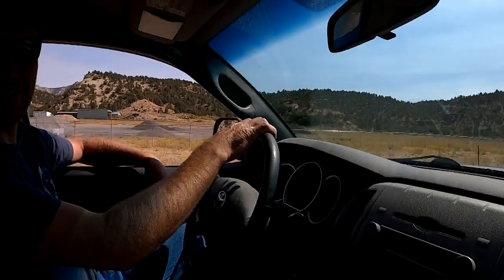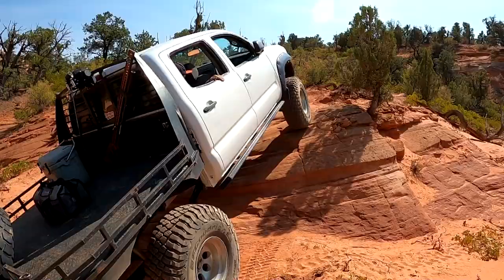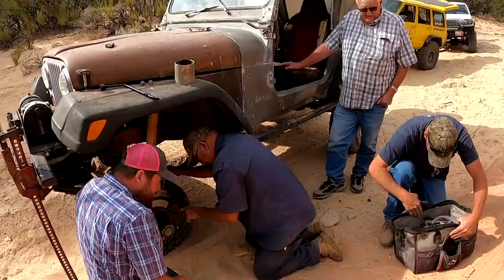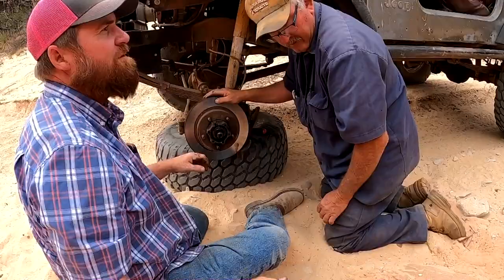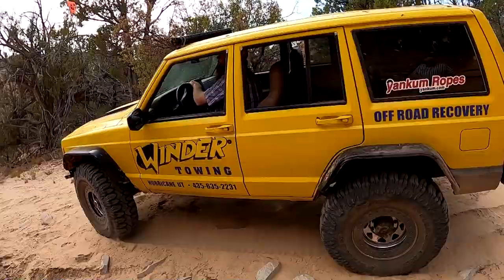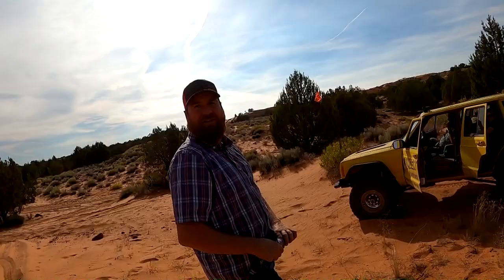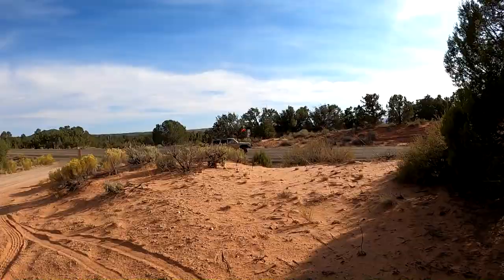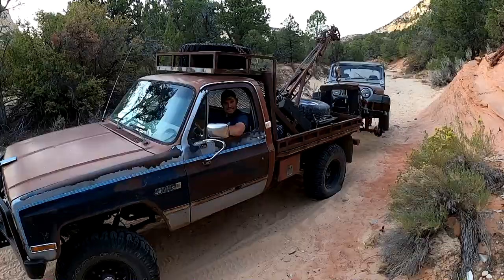RAT ROD Tow Truck Rescues JEEP!!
It was time to test out the Tacoma upgrades, so Fab Rats went out on a leisurely trip, along with Matt's Off Road Recovery and friends. at least that was the plan! Our plan took a turn when one of group's jeeps broke and our leisurely trip turned into a recovery! Did we get back before dark? Check it out!